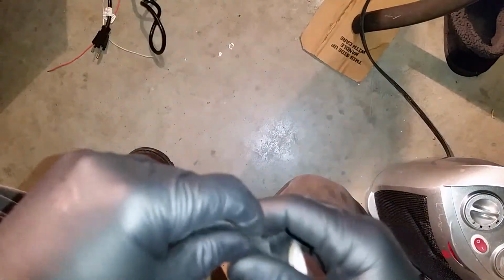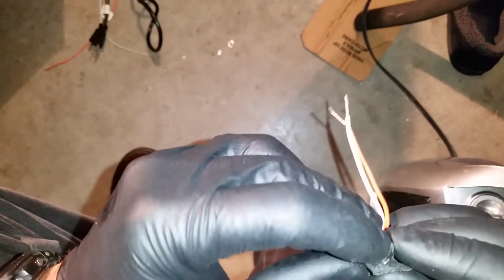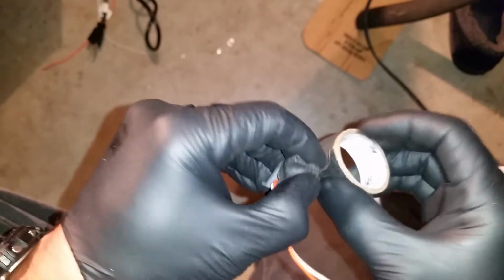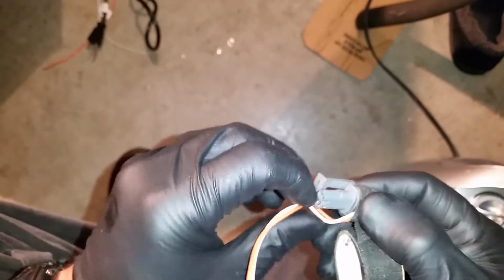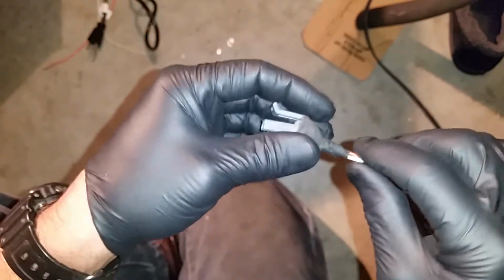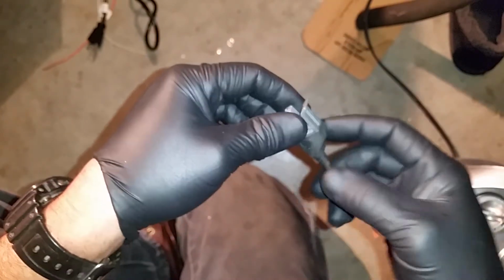2003 Saturn L200 2.2L Ecotech - Trouble Code P0113/Series 1 - Connector/Plug Repair Video #3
Repair Video #3